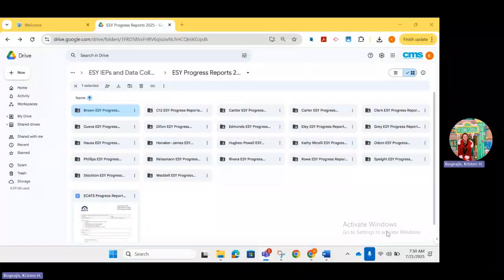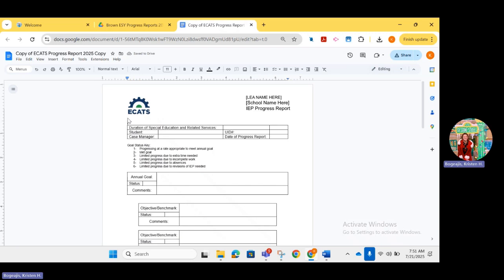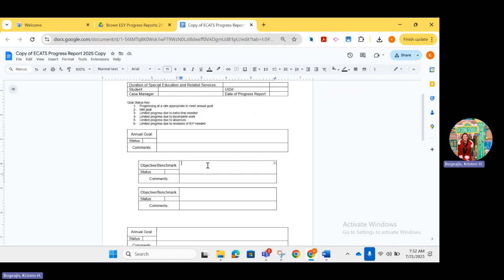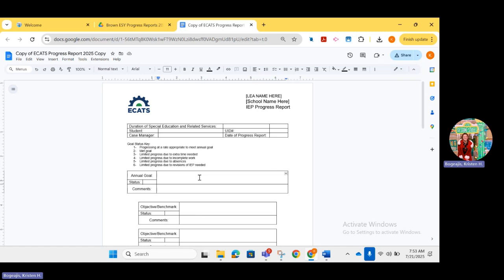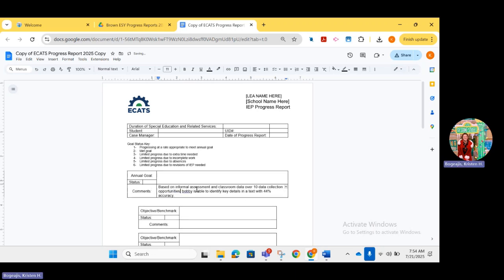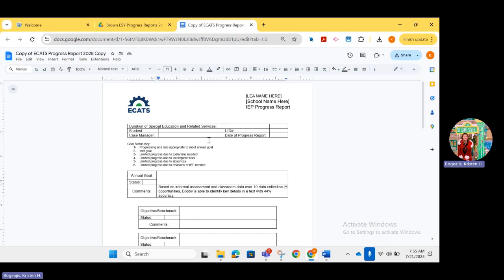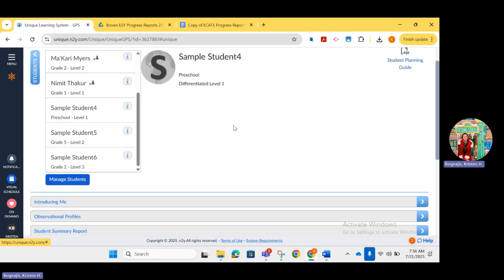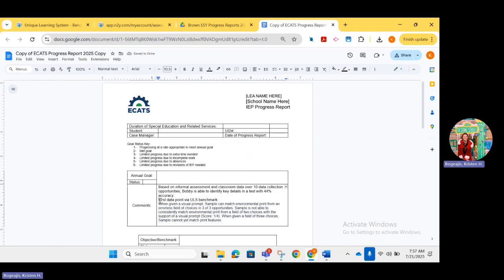ESY Progress Report Tutorial Made with Clipchamp